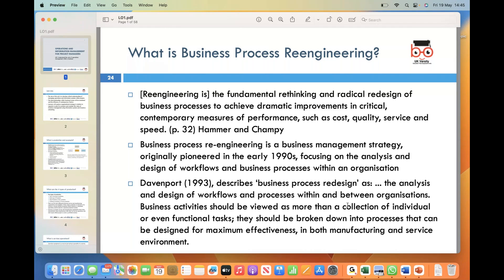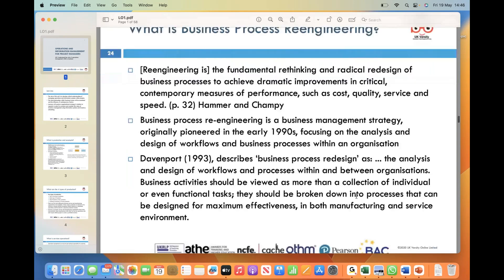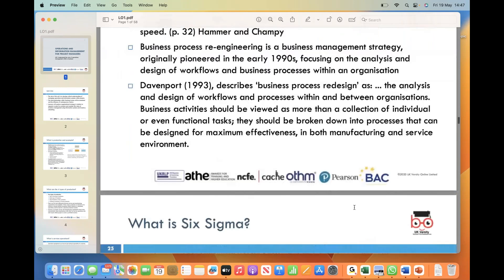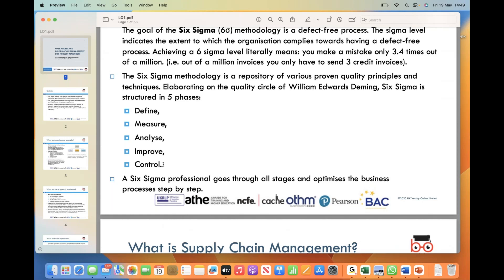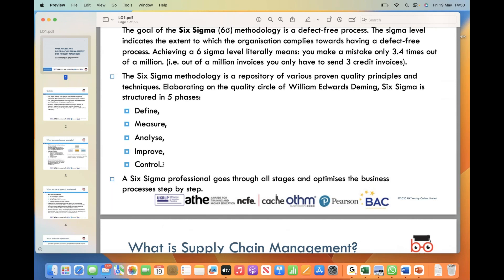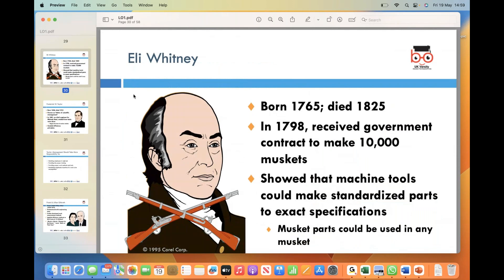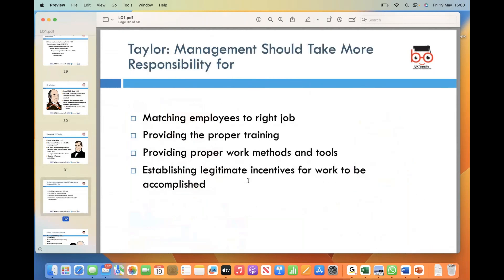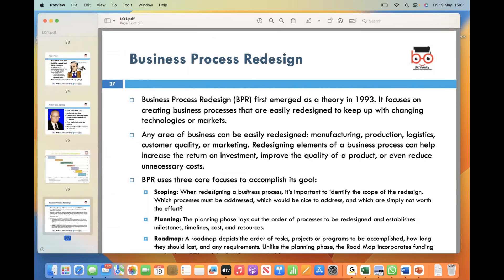OTHM L7 DiPM-Operations and Information Management for Project Managers-LO1/ 19 may 2023 .MP4